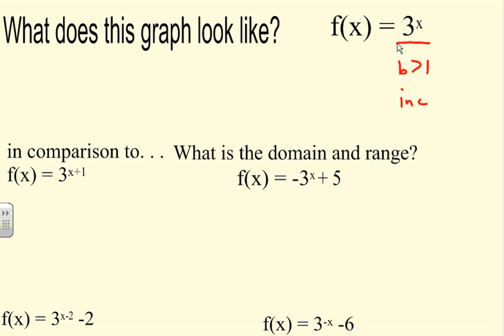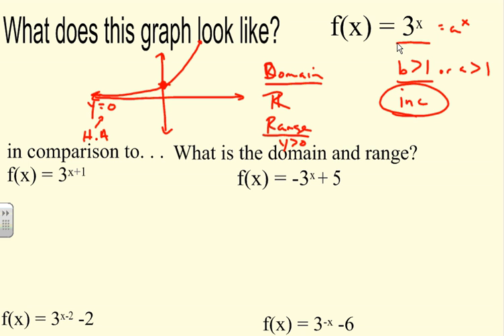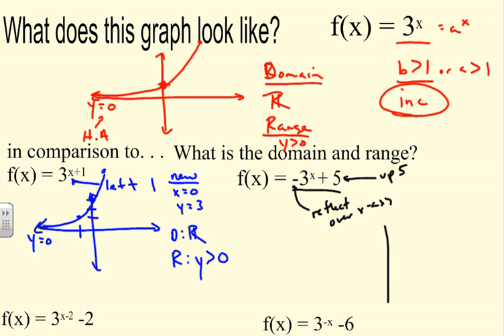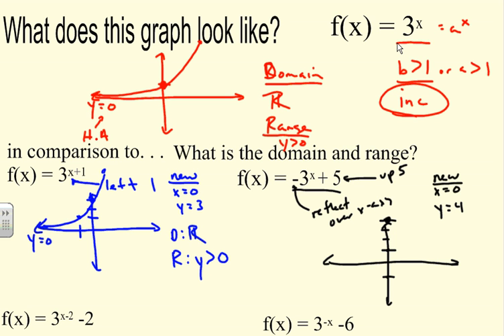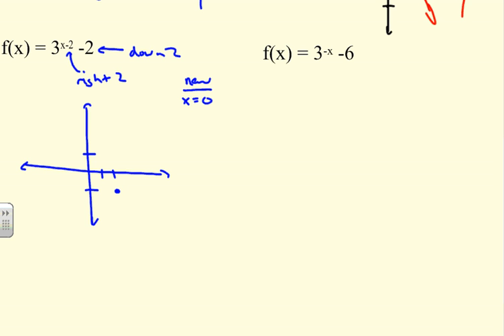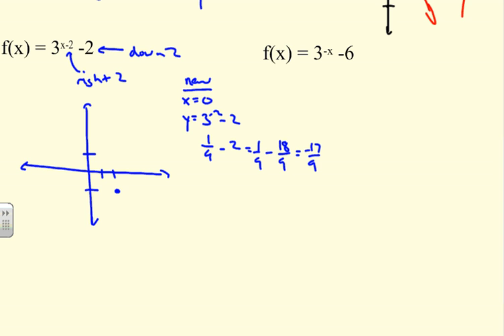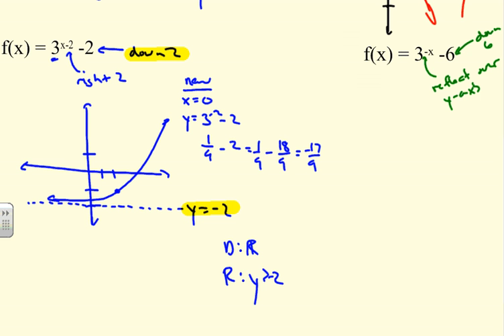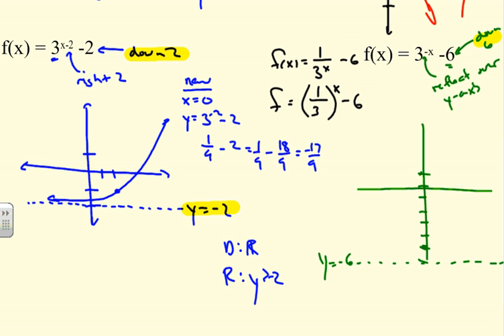Graphing Exponential Functions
Examples explain how to sketch graphs of basic exponential functions. It also explains how to find the domain and range.